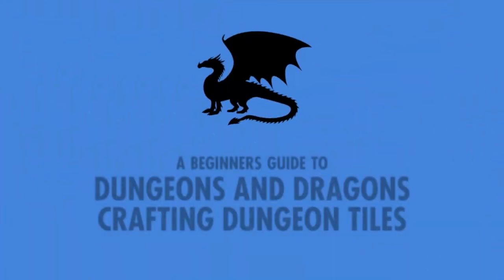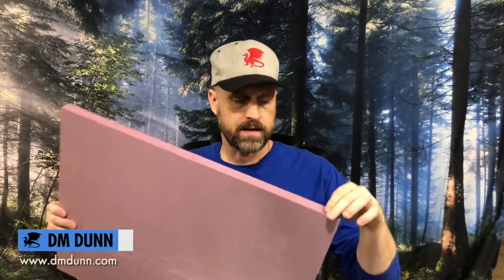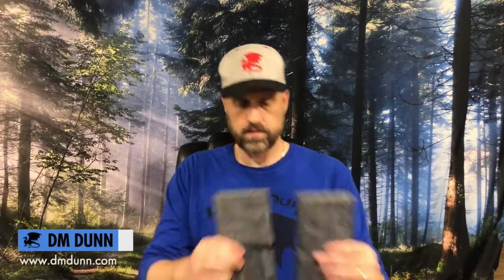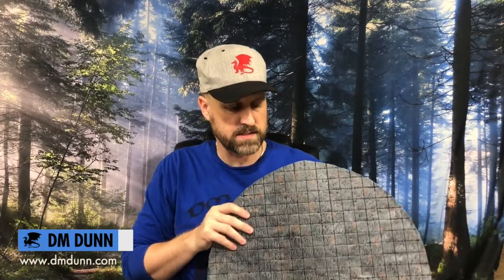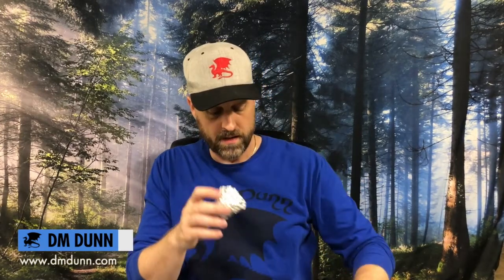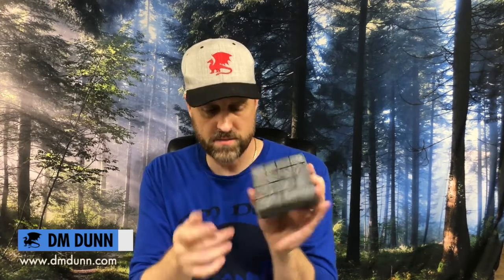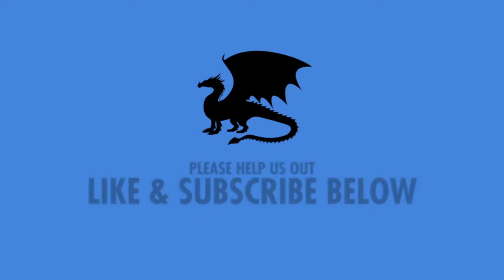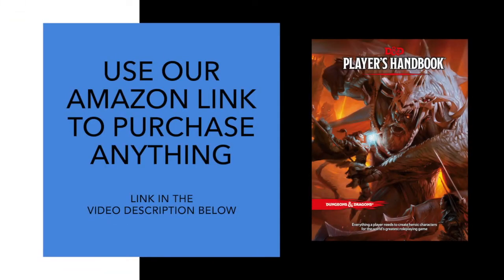A Beginners Guide to Dungeons & Dragons - Beginning Crafters - Dungeon Tiles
Have you ever wanted to speed up your table gameplay by using dungeon tiles? If so, then this is going to be the video for you.

- Mod Podge CS11303 Waterbase Sealer, Glue & Decoupage Finish, 32 oz, Matte
- Proxxon 37080 Hot Wire Cutter THERMOCUT 115/E
- Apple Barrel Acrylic Paint in Assorted Colors (8 Ounce), 20404 Black
- ZXX Mini Submersible Led Lights with Remote, Small Underwater Led Tea Lights Waterproof 1.5" RGB Multicolor Battery Operated Vase Pool Pond Decoration Lighting (10pcs)
- Aleene's 26413 Spray Matte Finish 6oz Acrylic Sealer, Original Version

A Beginners Guide to Dungeons & Dragons - Beginning Crafters - Dungeon Tiles is unofficial Fan Content permitted under the Fan Content Policy. Not approved/endorsed by Wizards. Portions of the materials used are property of Wizards of the Coast. ©Wizards of the Coast LLC.